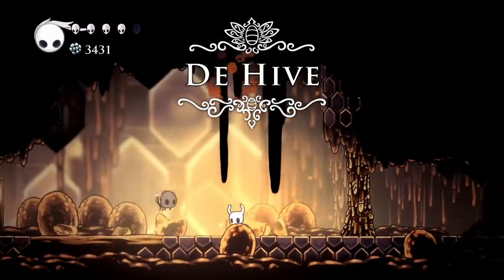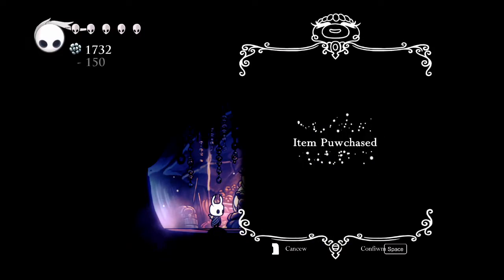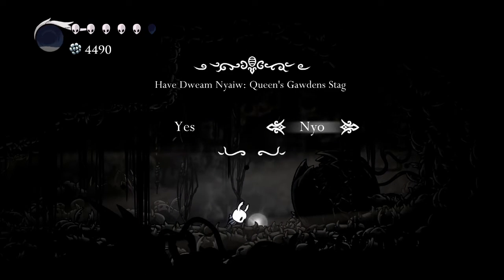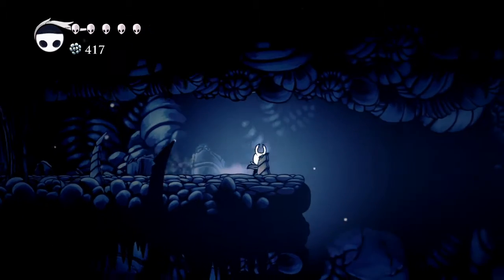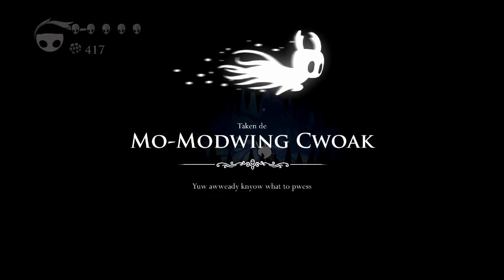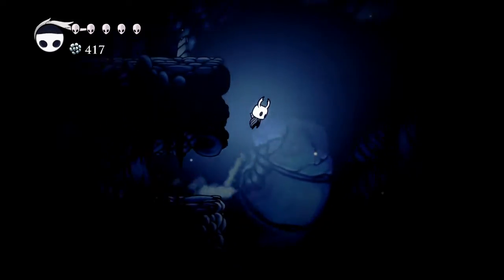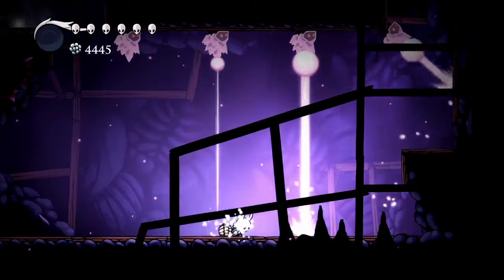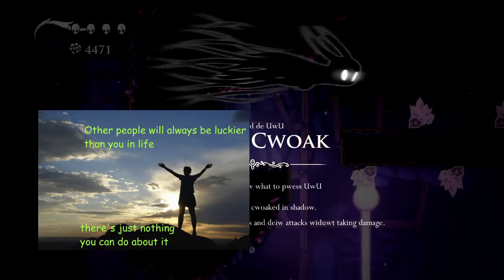Hollow Knight: Randomizer - Director's Commentary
In this hilarious, gut-busting, funny-as-a-clown video, breakout director Quaalude Turpentine shares the inner workings and tragic backstory surrounding his newest film, Hollow Knight: Randomizer. Featuring never before seen footage taken directly from an actual video of a guy crashing a Honda Civic during a test drive - and also the movie, Hollow Knight: Randomizer. This delightful commentary answers many of the commonly asked questions surrounding the Hollow Knight: Randomizer film, and also addresses the controversy surrounding the infamous mothwing cloak scene. Complete with a wholesome message at the end fit for the whole family! Now in stunning 720p!